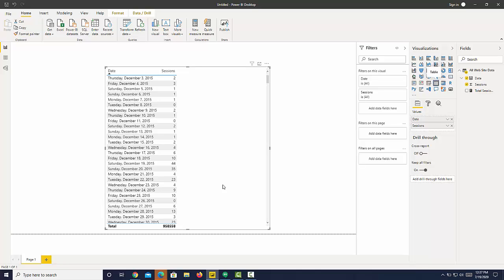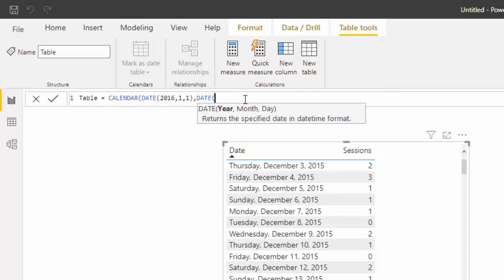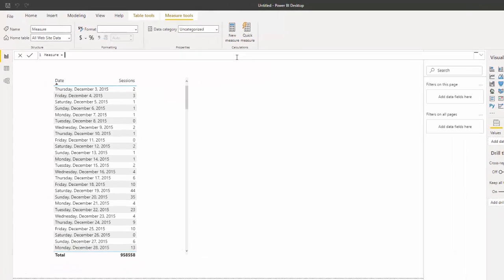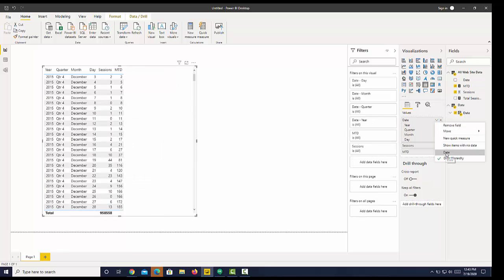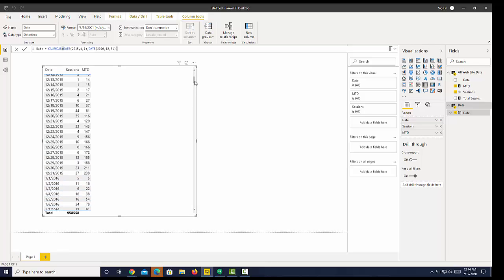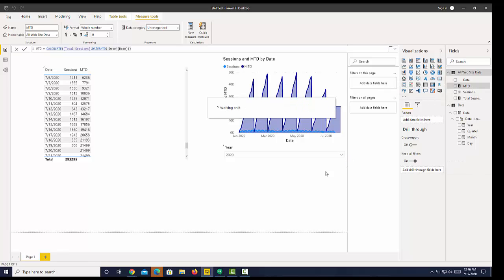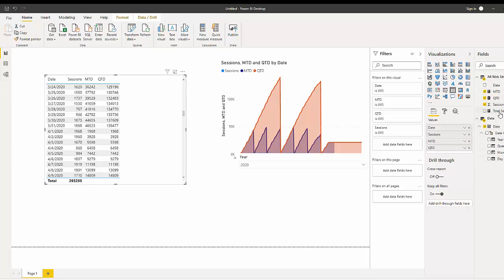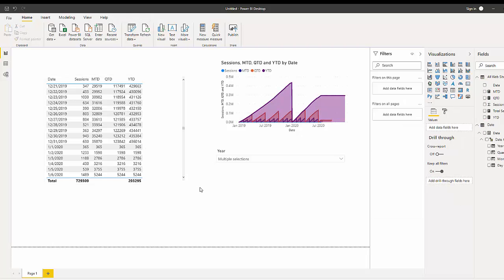Calculate Totals for MTD, QTD and YTD in DAX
Learn how to quickly use the CALCULATE function to get total from year to date, month to date and quarter to date in Power BI using a Calendar table and time intelligence functions in DAX.